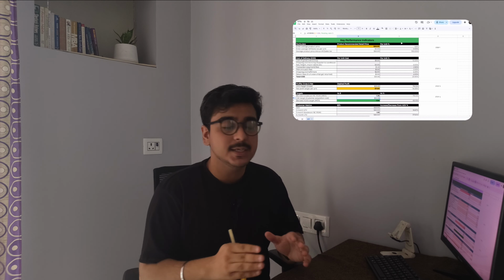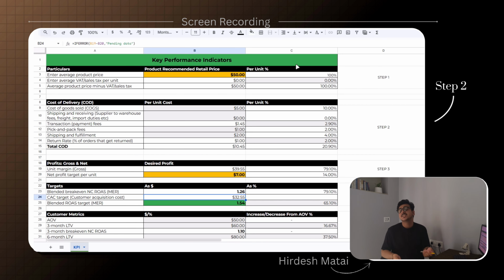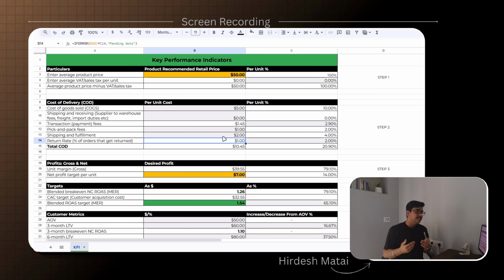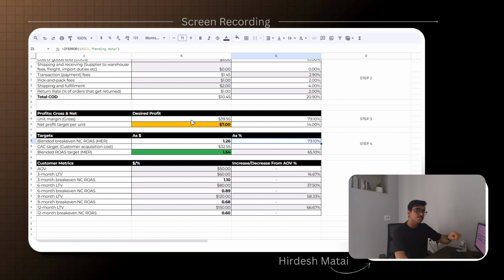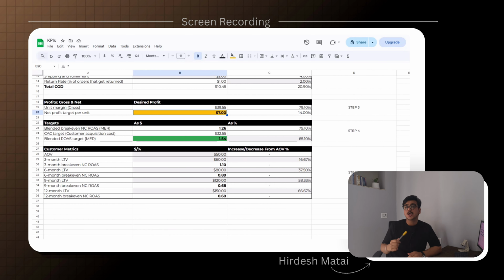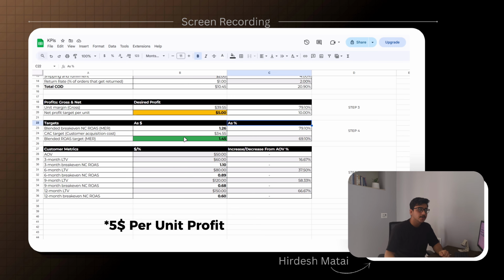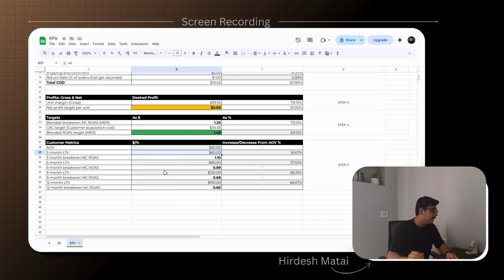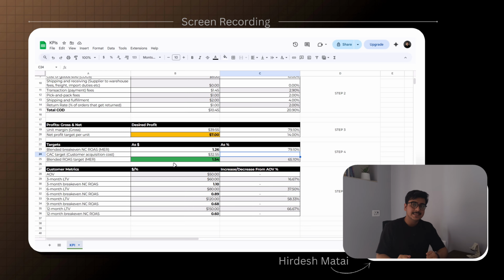How to Calculate If Your Next Ad Campaign Will Actually Make Money.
In this video, I break down the exact KPI spreadsheet I use to track profitability, cost of delivery, and blended ROAS for D2C ecommerce brands.

If you're running ads but don’t know:

Your true profit per unit
Your real cost of delivery (COD)
Your actual break-even ROAS

…then this will change how you look at your business.

What you'll learn:
How to calculate your true product cost
Understanding COD (Cost of Delivery)
How to calculate net profit per unit
Blended NC ROAS explained
Using LTV to scale profitably
Timestamps:

00:00 Intro
00:52 Step 1 – The Basics
01:31 Step 2 – COD (Cost of Delivery)
03:11 Step 3 – Net Profit Per Unit
04:31 Step 4 – Blended NC ROAS
05:53 Step 5 – LTV & ROAS
06:46 Summary
07:22 Outro

If you're a D2C founder or marketer trying to scale profitably, this is the system you need.